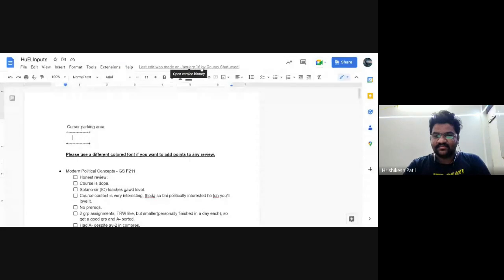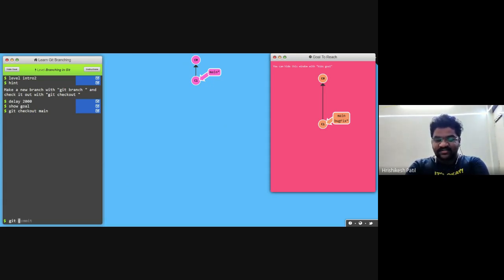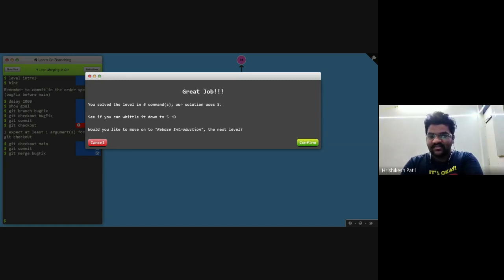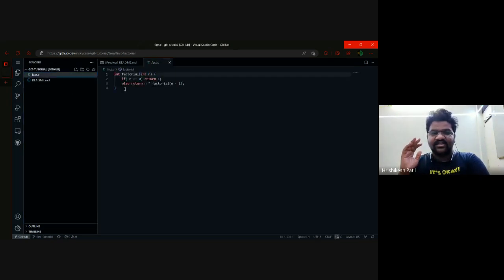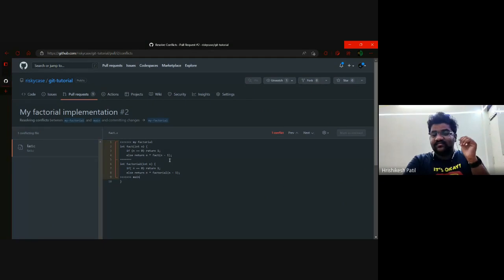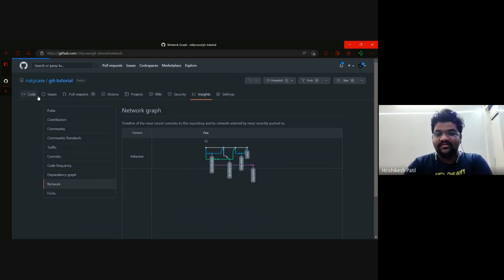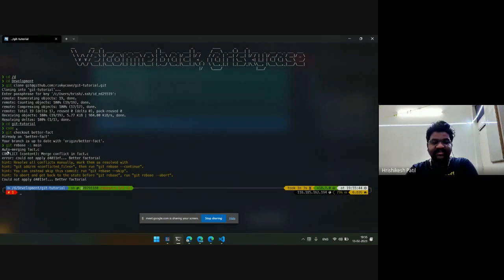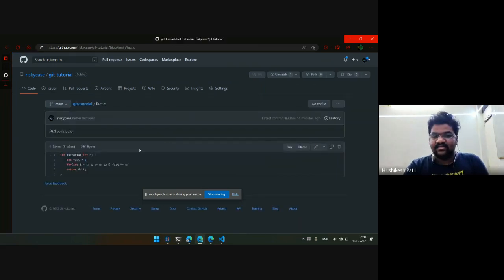CTE GIT Session 2023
Greetings from CTE

Git plays an essential role in open-source contributions. Git enables big and small projects to track contributions, manage teams, and host various versions of source codes.
CTE brings you Git Session where you will be introduced to the use and importance of Git and how you can start to contribute to the open-source community.

Speaker: Hrishikesh Patil, Pranay Nandan Varshney